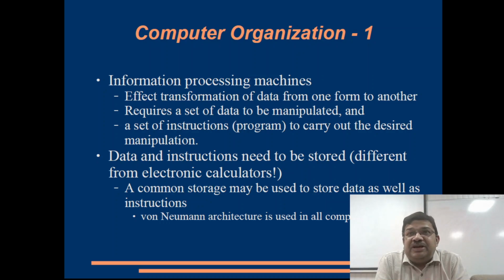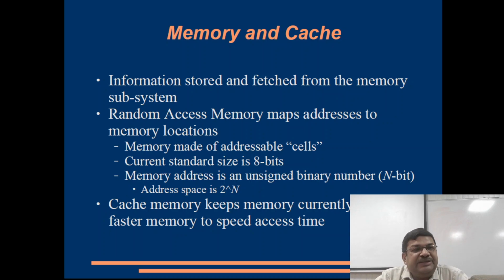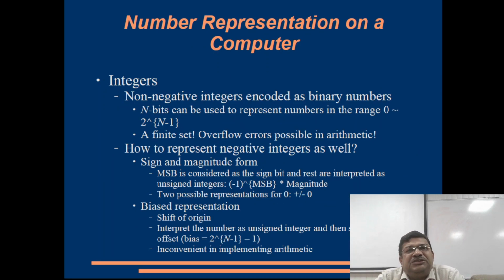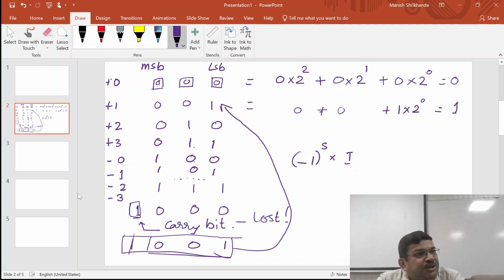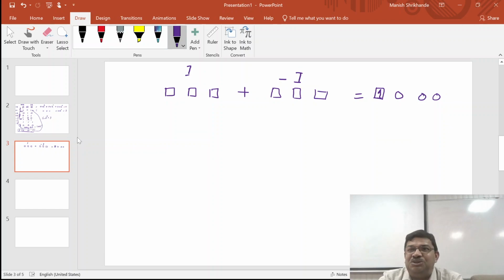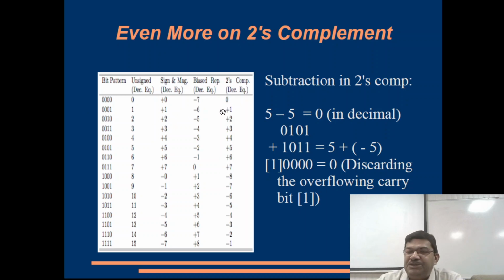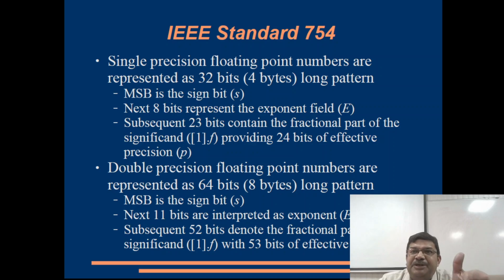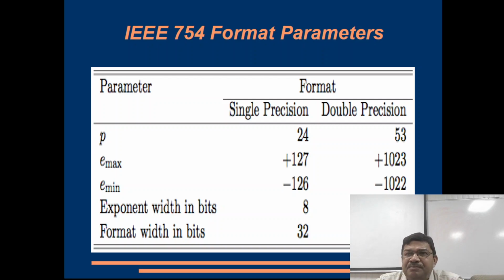Computer Organization and Number Systems